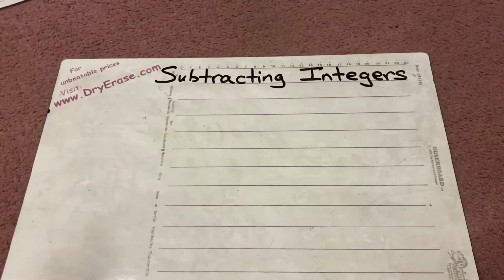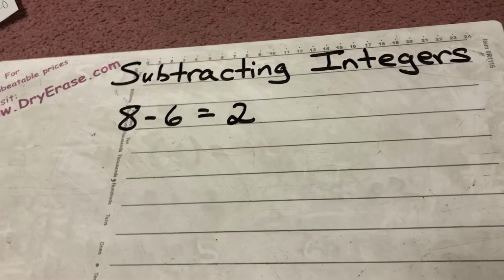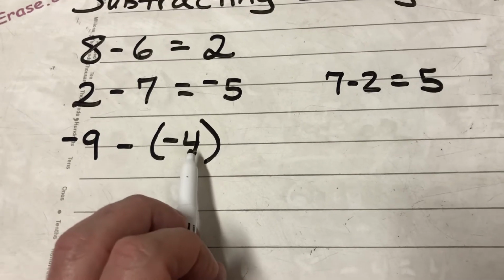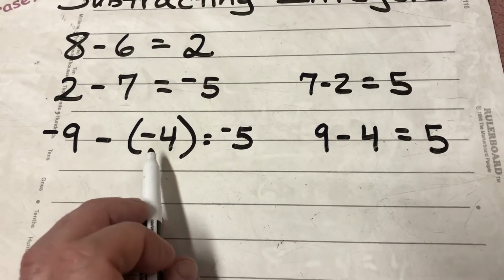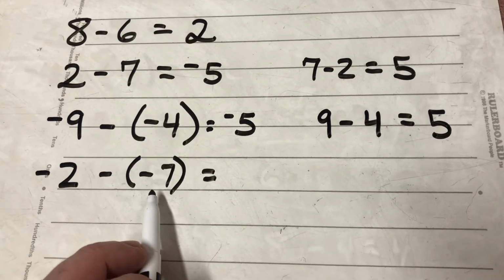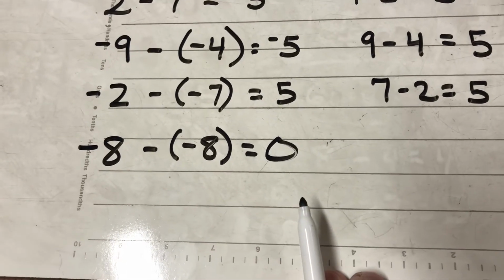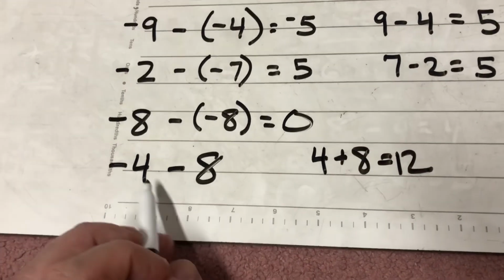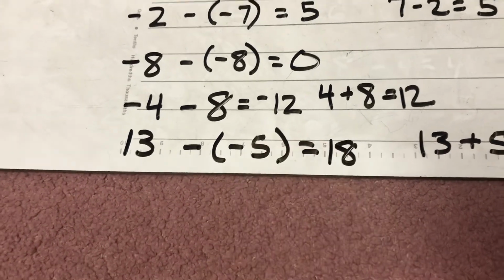Subtracting integers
Subtracting negative and positive numbers